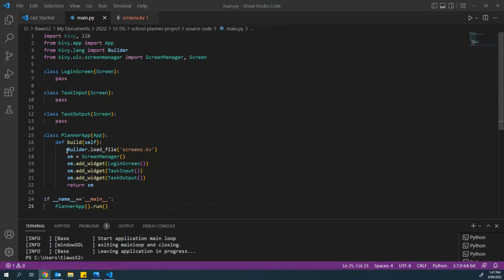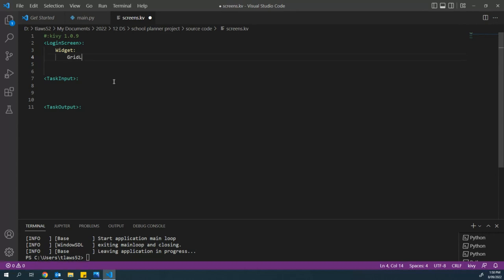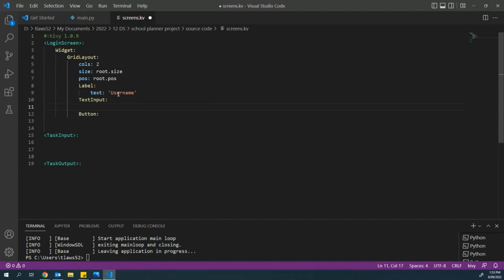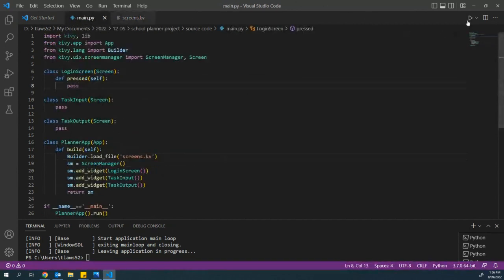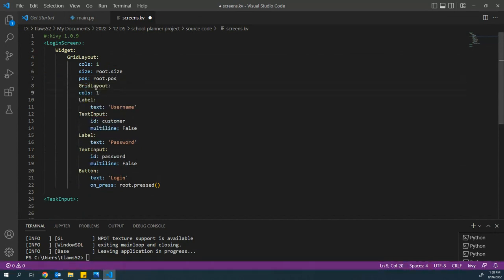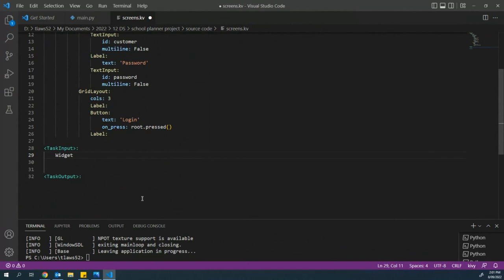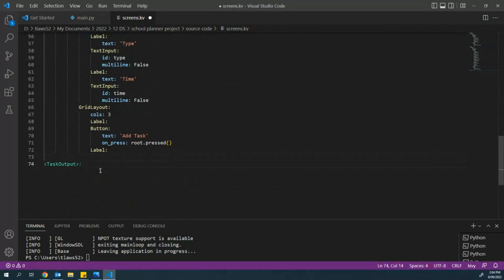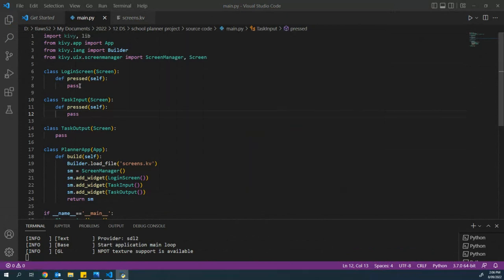4 - Adding interface elements with Kivy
The fourth video in a series looking at using Python to develop Digital Solutions prototypes. This video focuses on adding elements to an interface using the Kivy package and .kv langauge.